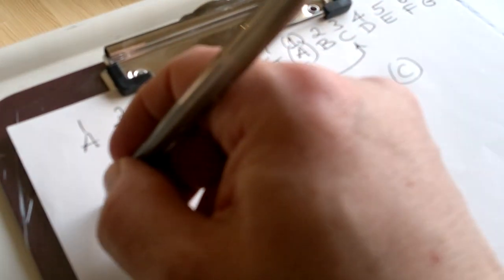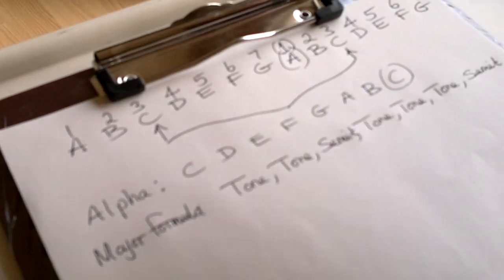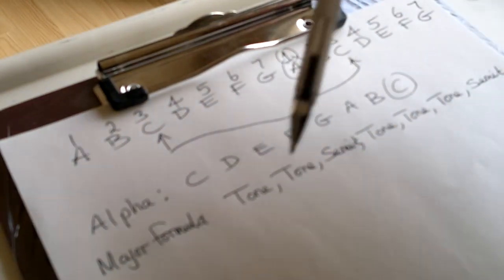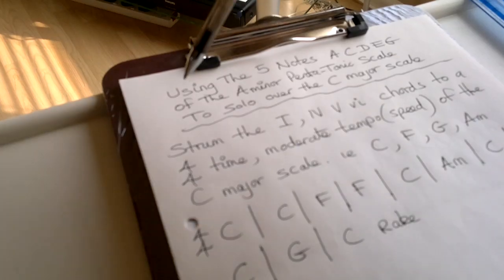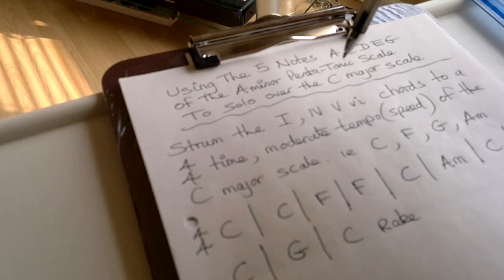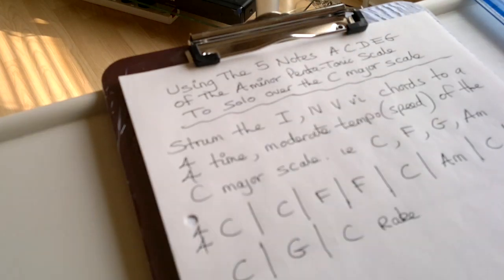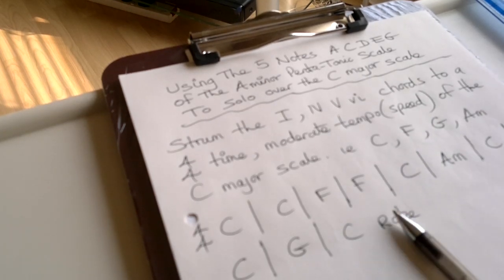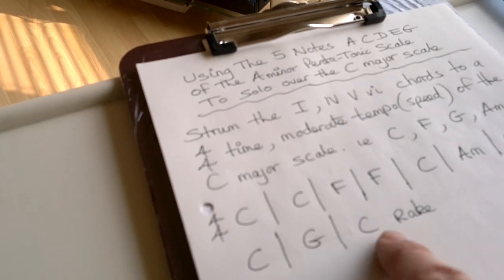A minor Penta-Tonic Scale From C Major to solo.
Here I show people learning music theory to practical expression how to create the A minor pentatonic scale from the C Major scale and, how it's expressed as a pattern on a fretboard diagram. I also show how to draw a simple piano/keyboard diagram to use for other workings in future lessons.